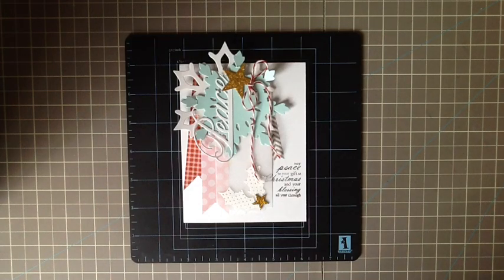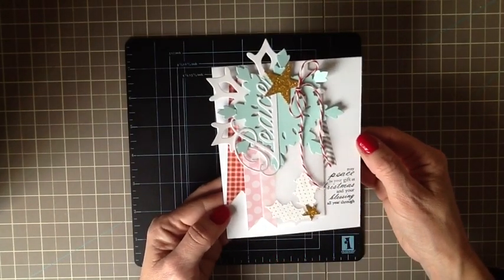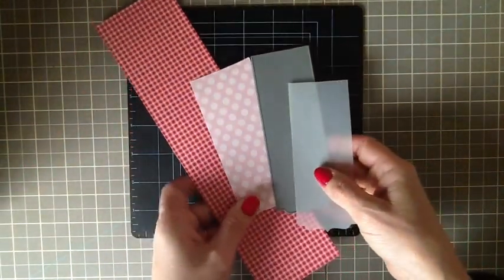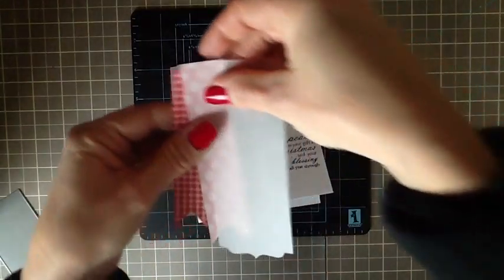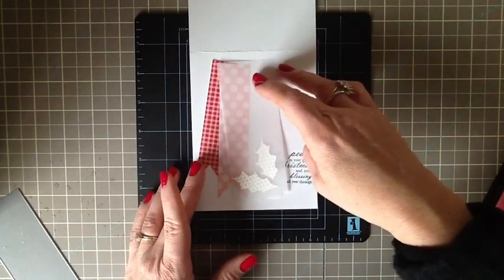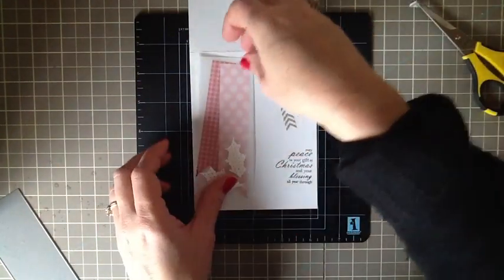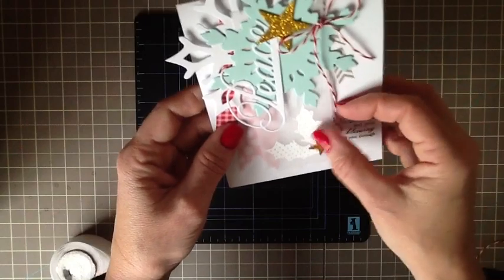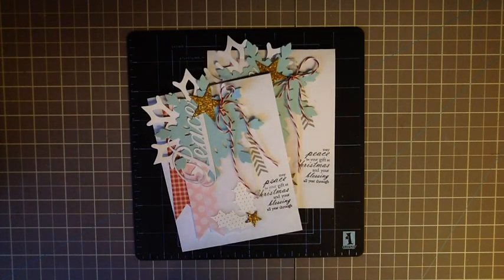Make It Monday #143: Modern Whimsy Style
Danielle Flanders gives tips on how to achieve her "Modern Whimsy" style in this Make It Monday video.